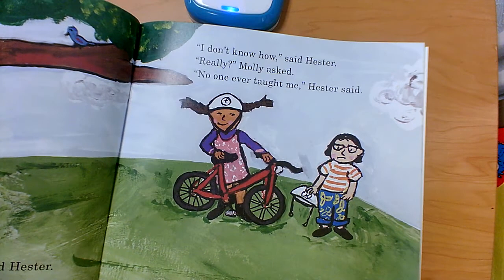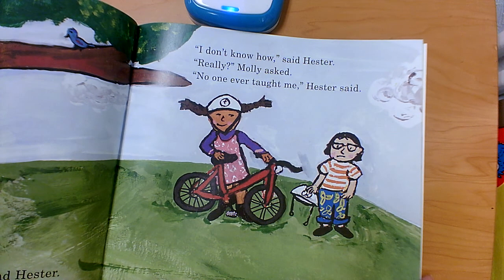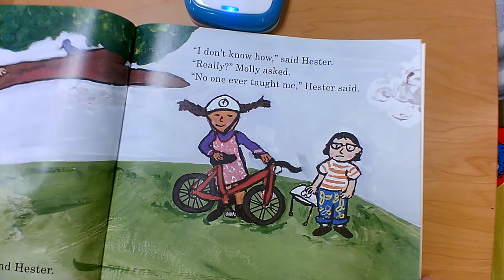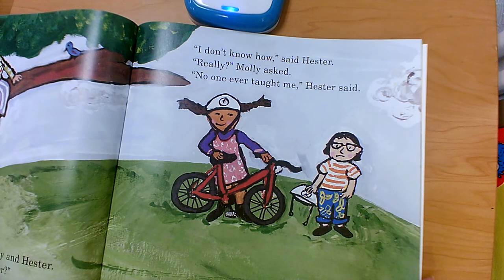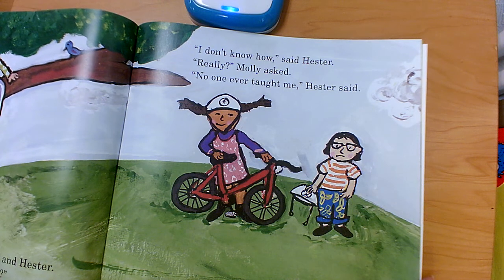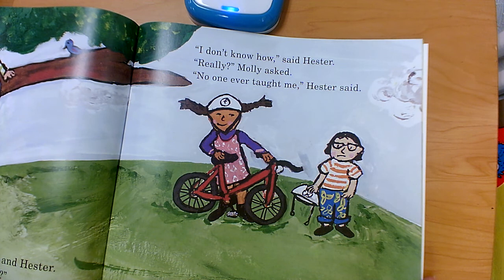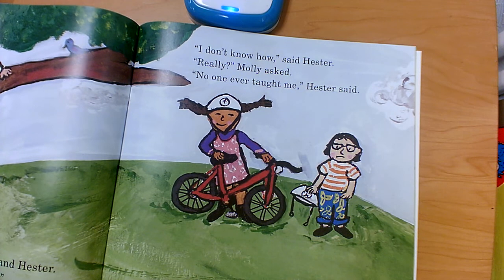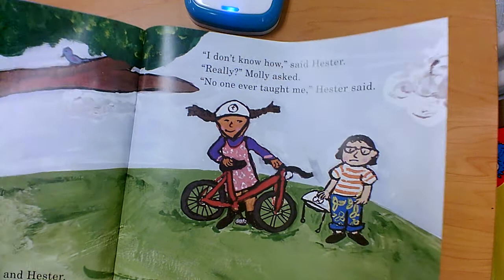Simon and Molly plus Hester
by Lisa Jahn-Clough

This read aloud video was made by Mary Ellen Ariotti, a certified Kindergarten teacher in Pinellas County, FL. She carries endorsements in Reading as well as ESOL (English for Speakers of Other Languages). Most of her book videos include Higher Order Thinking Questions (HOT Questions) for students to think about and pauses for them to answer back with on topics such as Vocabulary, Character, Setting, Events, Sequencing, Problem / Solution, Character Feelings, Similarities and Differences among books by the same author (author studies), or Early Reading Strategies such as Get Your Mouth Ready, Look at the Picture, Look for Chunks You Know (Chunk it!) Slide through the Word, What Makes Sense?, and Skip over it/ Go Back and Reread. Sight Words are focused upon in Shared Reading or Word Work videos, with models students can use to visualize word building skills. She has a playlist of books that are great for Back to School or getting ready for kindergarten for Pre-K viewers. Some videos focus on math, science, kindergarten writing skills, social skills, or social distancing and wearing masks, but most feature read alouds of various age-appropriate texts.